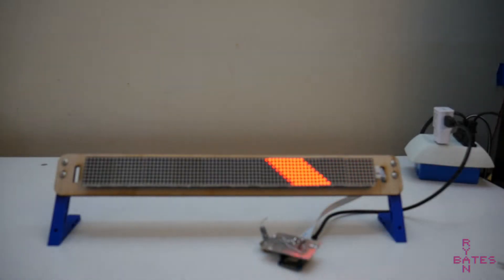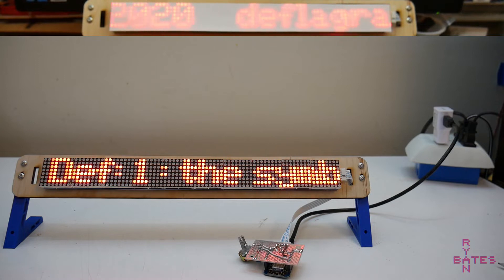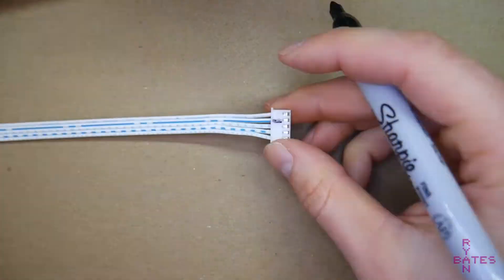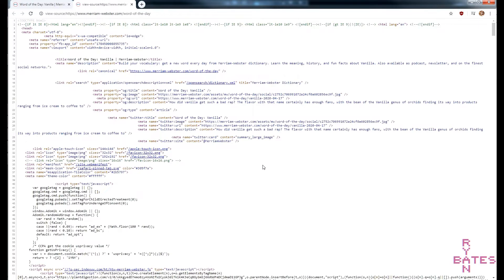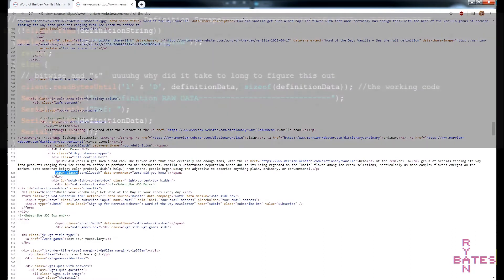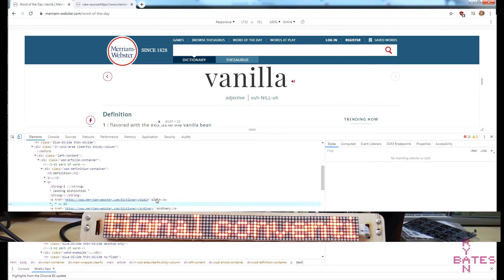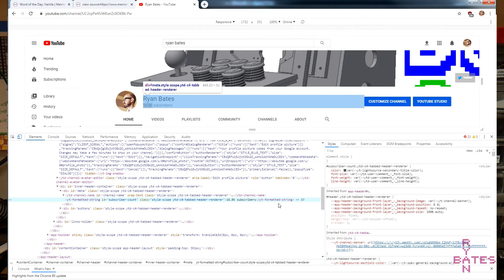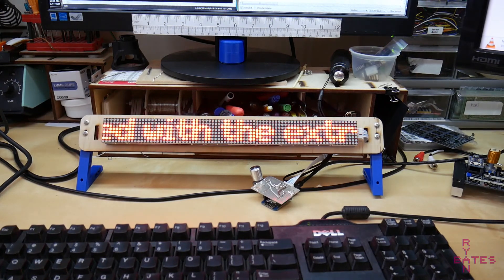Digital Word of the Day Calendar, ESP8266 HTML Web Scraper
What's the worst gift you can give someone? One of those word-of-the-day calendars. Let's make one using the ESP8266 and some web scraping techniques.

Parts you need:
ESP8266 (I used a Wemos D1 Mini)
MAX7219 LED Display Dot led Matrix (Qty 2-3)